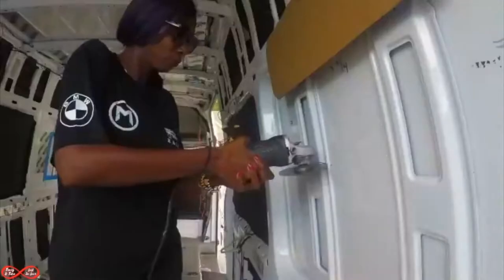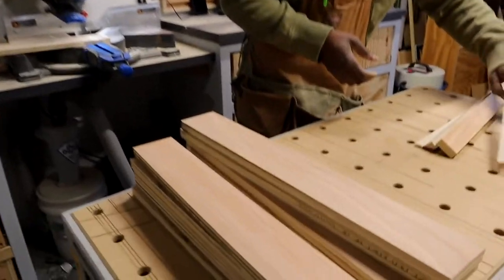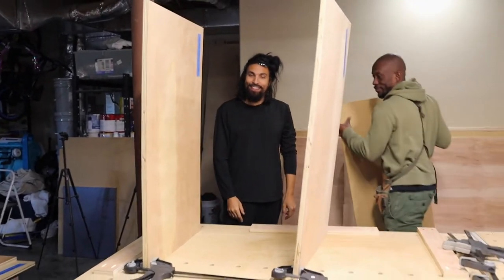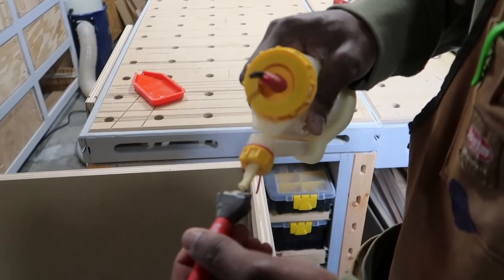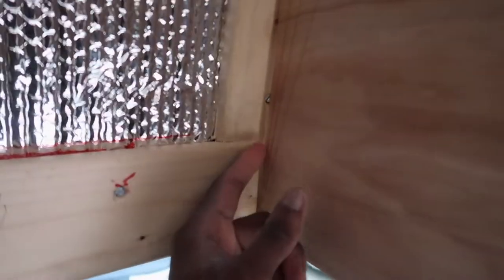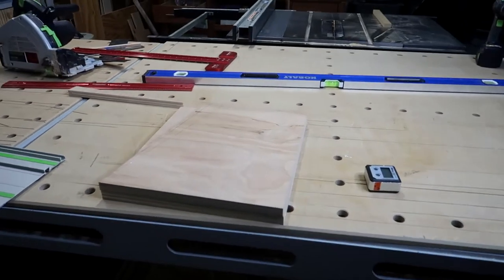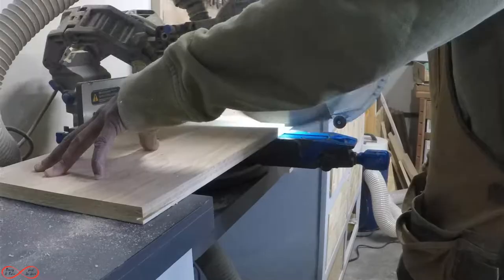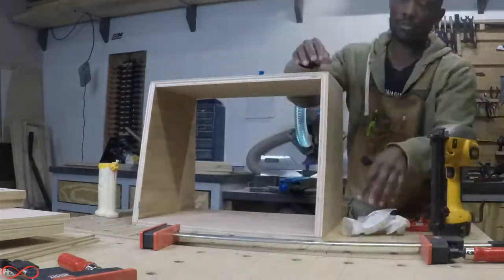Escape the Hassle with This Easy VAN Cabinet Build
Watch us as we show you how to build van cabinets the easy way! Follow along as we take you through our step-by-step process for creating functional and stylish cabinets in our van.

This van cabinet build is perfect for those living the van life in New Orleans or any other location. Our method is simple, affordable, and requires no special skills or tools. So come join us on our journey of van conversion and learn how to build your own cabinets with ease and style!

We're Tenaj & Tino, a married travel couple from New Orleans. in 2018 we quit our jobs and sold everything to travel the world. We lived in Malaysia for year and travelled extensively through Southeast Asia with then our 13 yr old son. After leaving Southeast Asia, we decided to become professional house sitters, so for 5 years now we have been traveling the world house sitting pets, plants and homes. We've house sat some amazing homes all over Mexico, Central America and South America!

In 2020, we decided to purchase, and convert a Mercedes Benz 2500 Sprinter Van while living in New Orleans, so that we can travel all over the United States, Canada, Mexico and Central America and all over the world if possible!

Our Amazon Store Front

Van Life Out Door Essentials
Van Must Have

Van Electrical Build

Van Plumbing Build

Van Window Build

Van Kitchen Build

Van Hardware

Van Electrical Fixtures

Van Bedroom & Decor

Van Insulation Build

Van Bathroom Decor

Van AC/Heat Items

Sprinter Van Update Parts

Vlog Equipment

Gypsy Toys

What We Wear